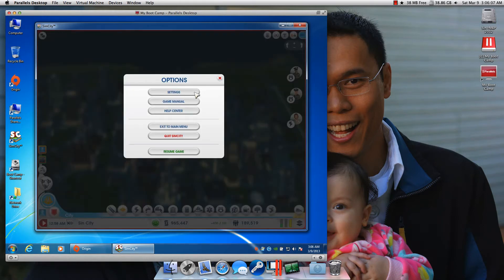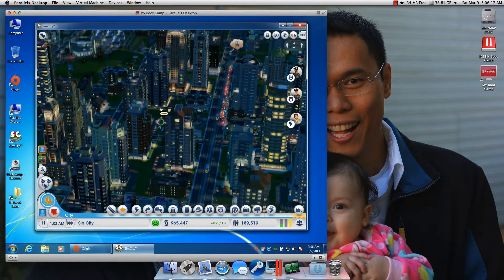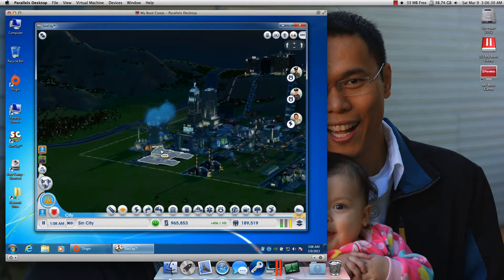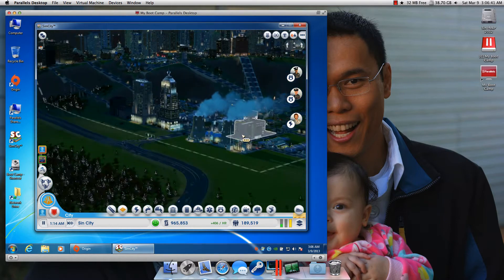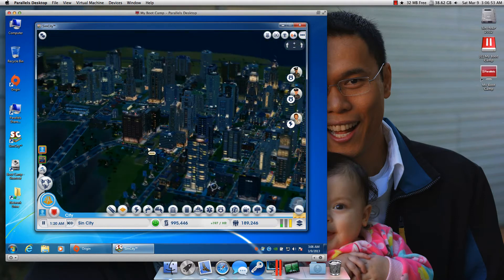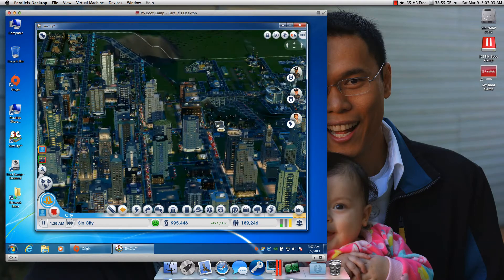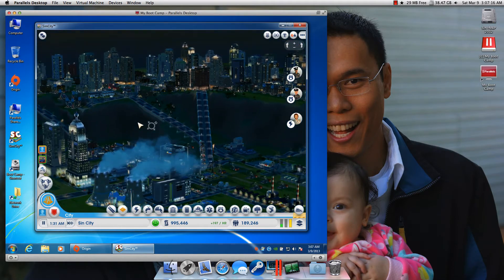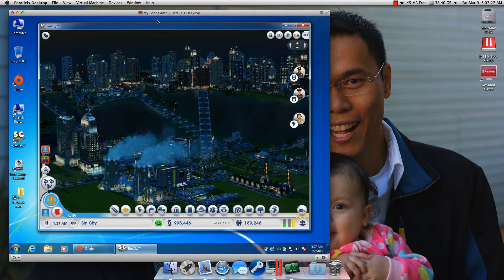SimCity 5 (2013) Running in a Virtual Machine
March 9, 2013 - It's incredible this even works.  This is the new Sim City 5 (2013) being played inside a virtual machine (Parallels) on a MacBook Pro Retina (2012).  Graphics setting is set to high!  Saves me the trouble of having to dual-boot.